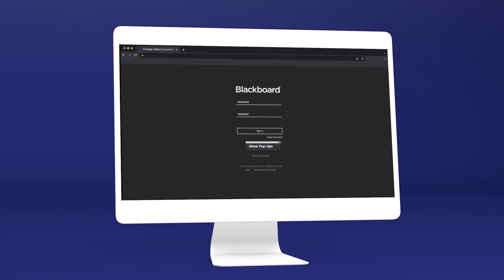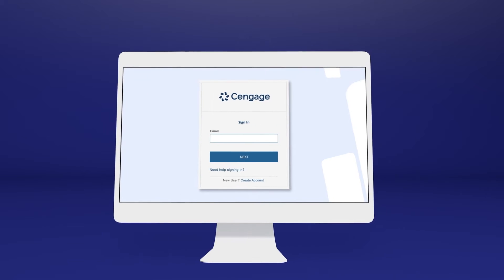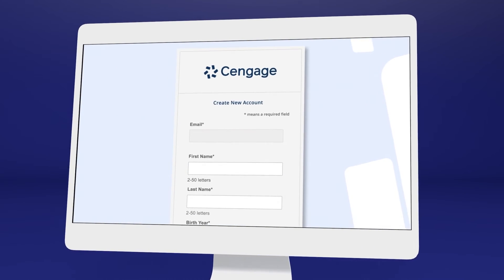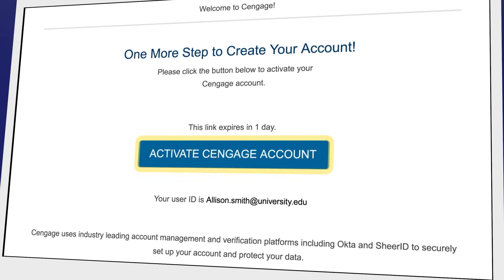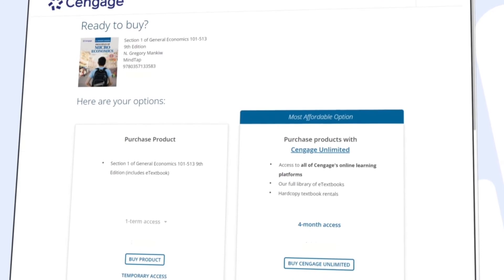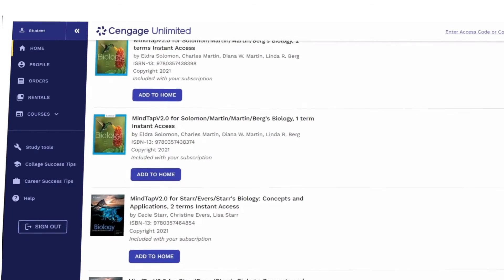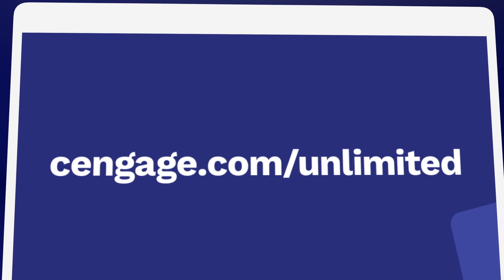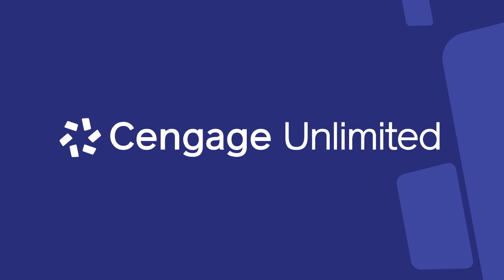MindTap on Blackboard Registration and Login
Learn how to register for MindTap and log in to your course through Blackboard.